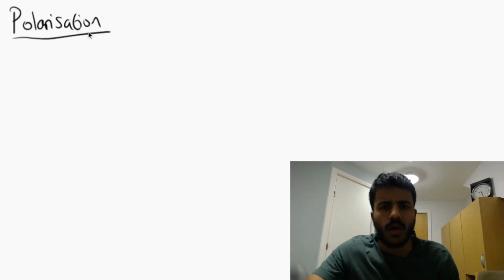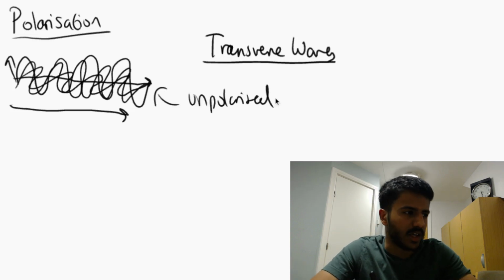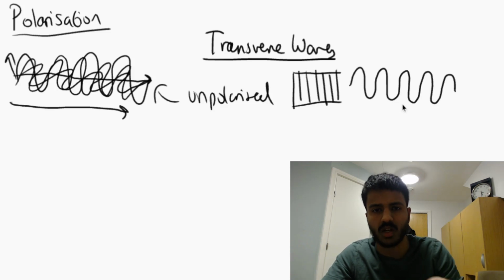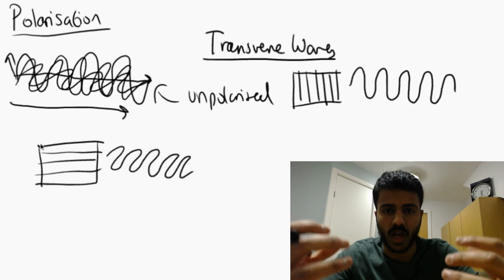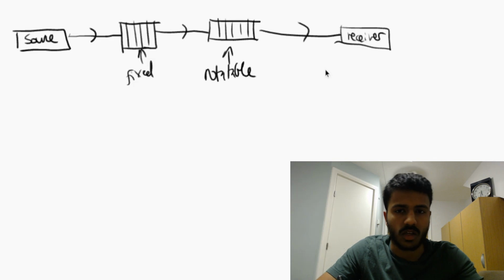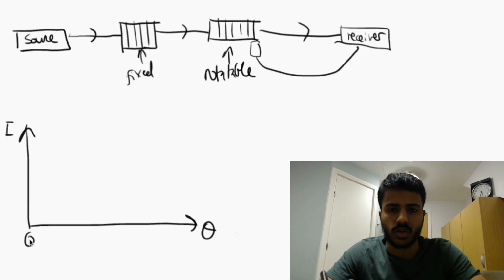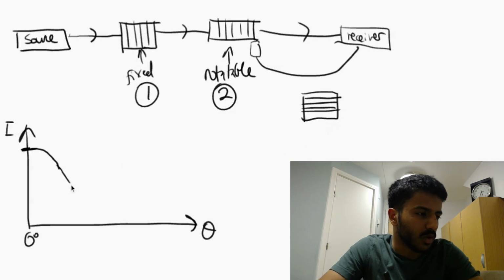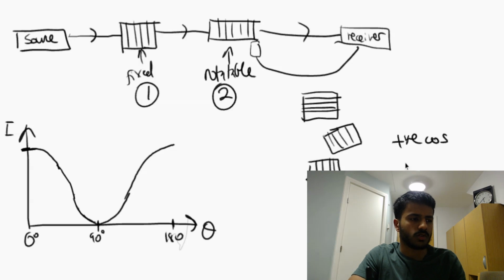A-LEVEL PHYSICS - POLARISATION